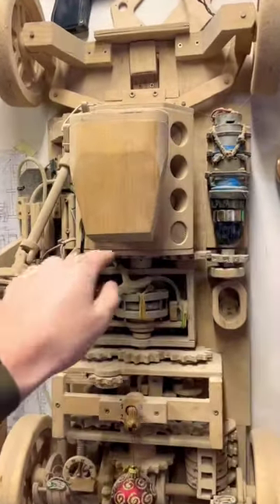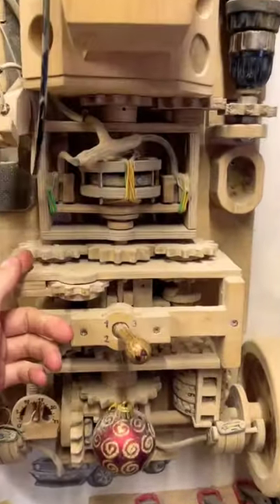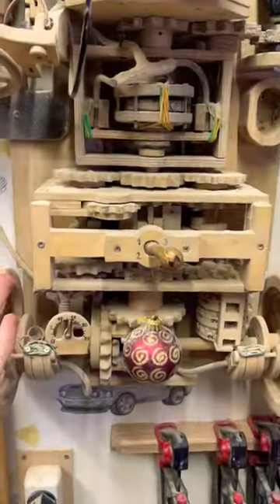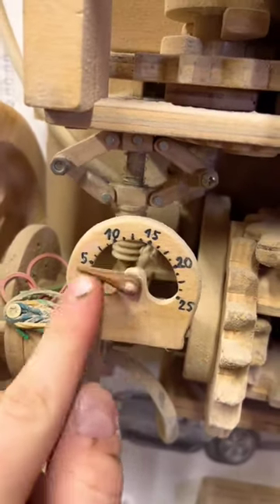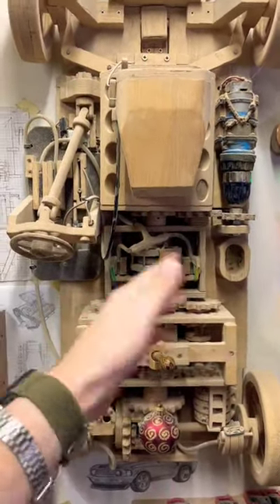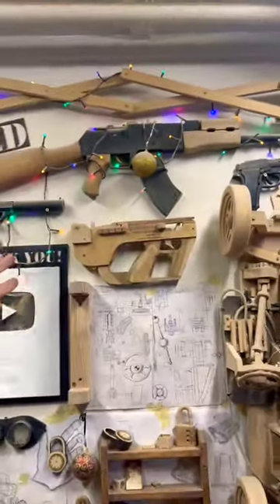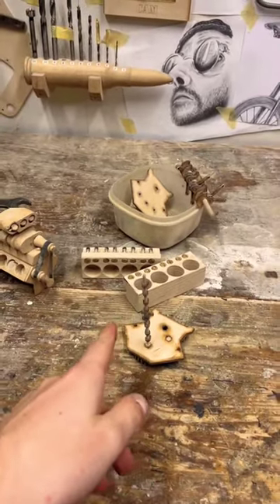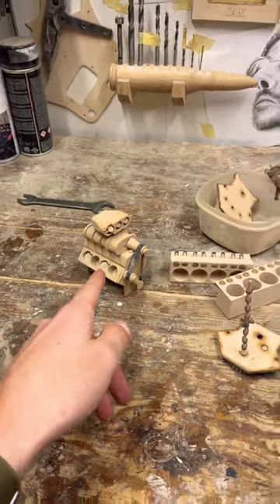the toy car moster small car